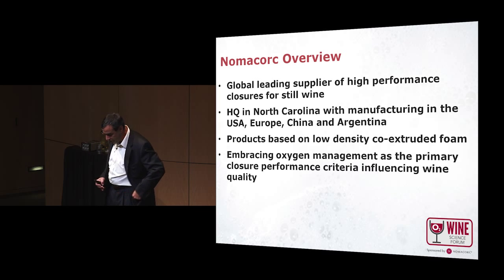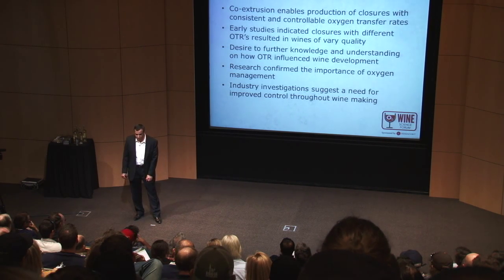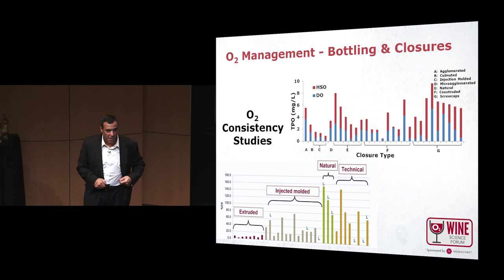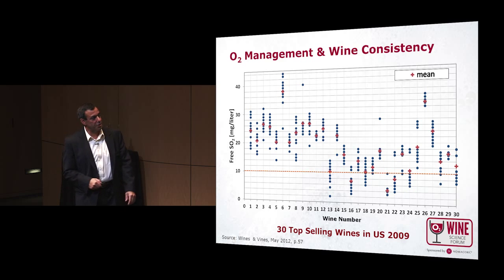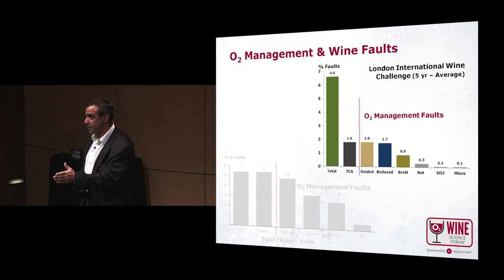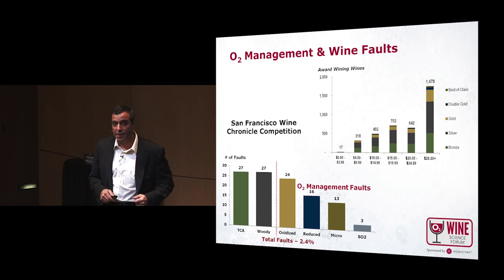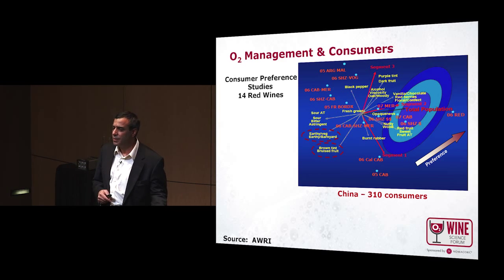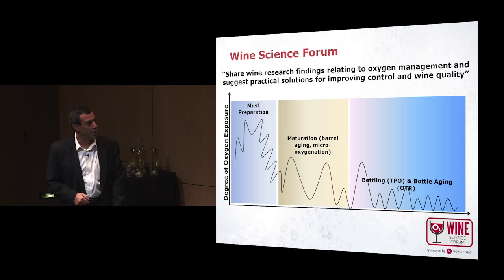"How oxygen management relates to fault elimination" - by: Malcolm Thompson